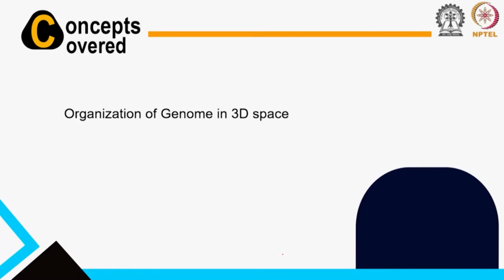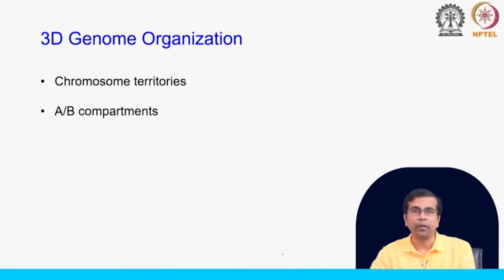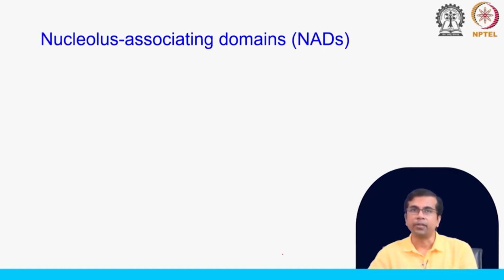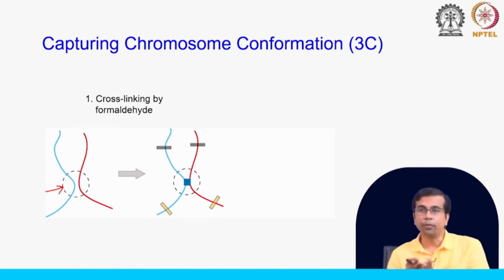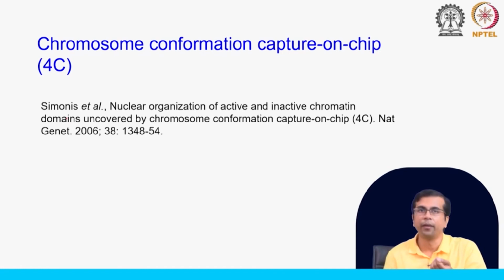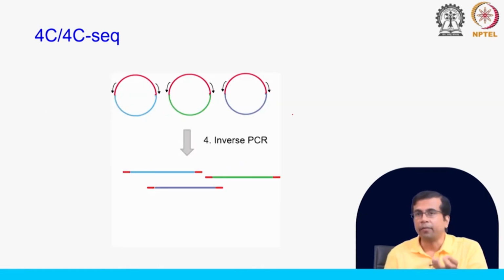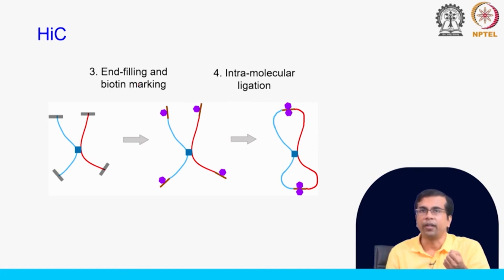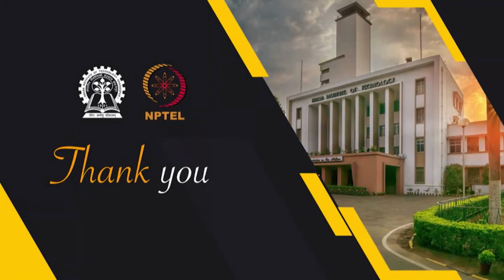Genome Organization in 3D